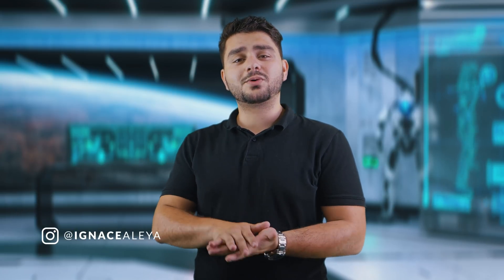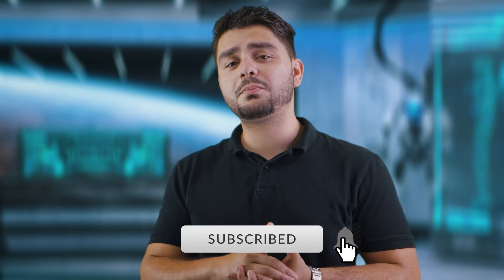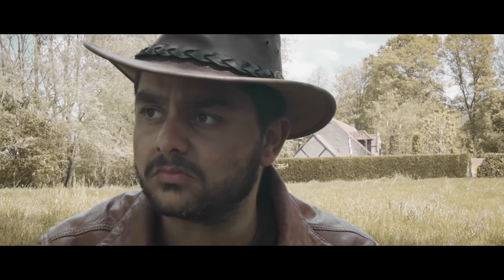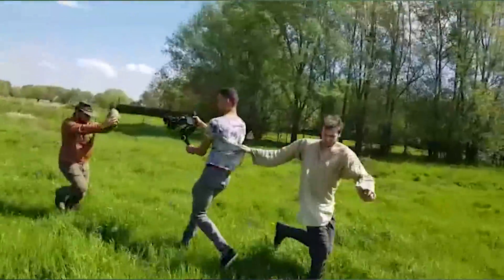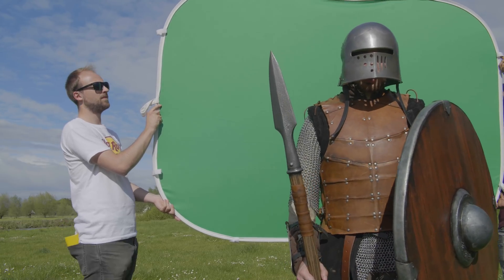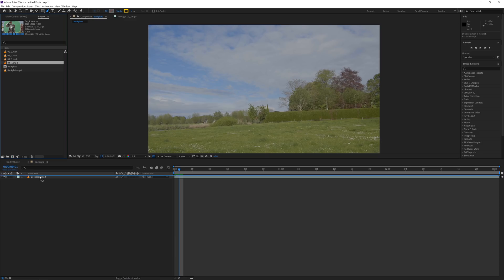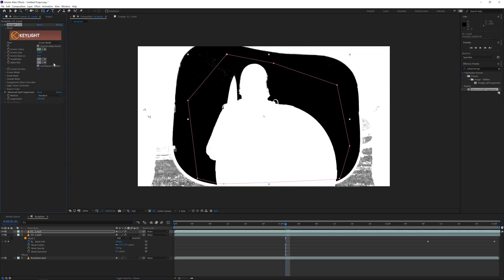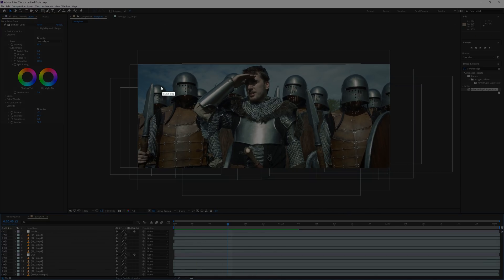EPIC One Man Army Effect in After Effects Tutorial